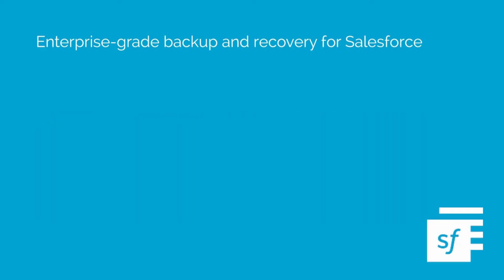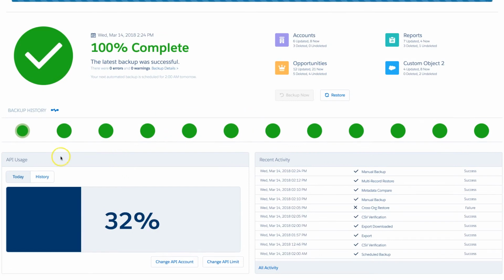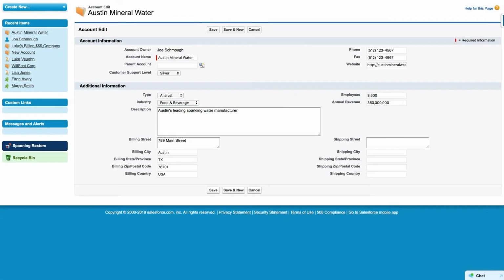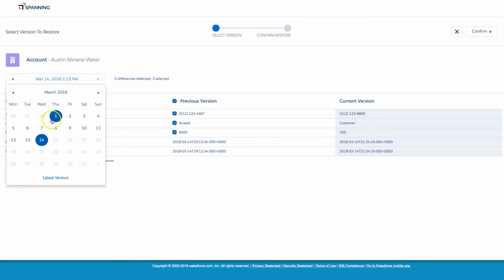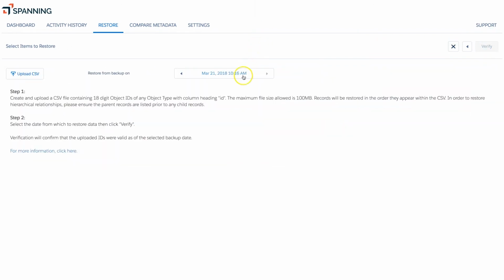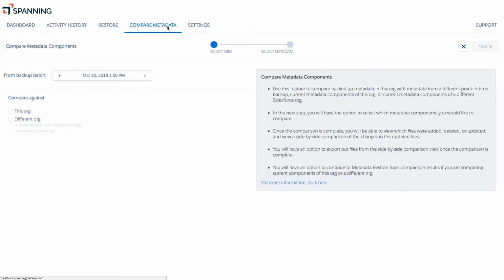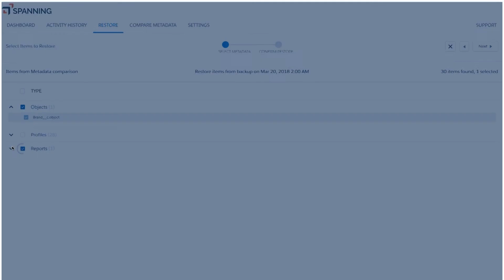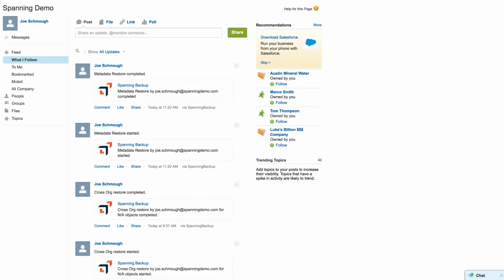Spanning Backup for Salesforce Demo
In this video, we show you how Spanning Backup for Salesforce works, including how to easily monitor the status of your Salesforce backups, how to restore data without leaving the Salesforce app, and how to easily export Salesforce data.

Additionally, learn how to seed a sandbox by performing a cross-org restore of backed up data from your production org into a sandbox, and how Spanning can restore backed up metadata directly back into your desired Salesforce org.